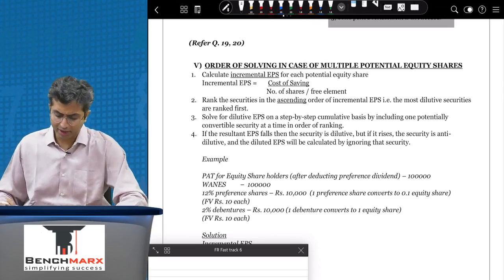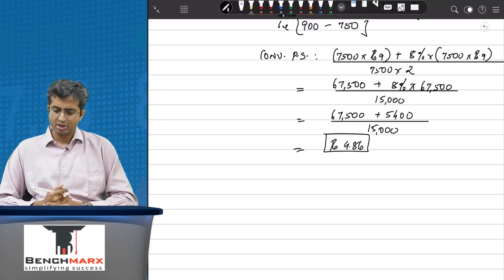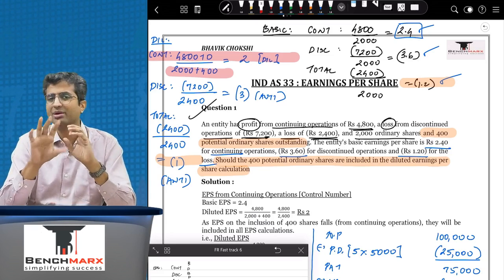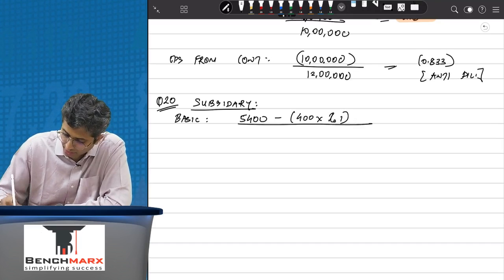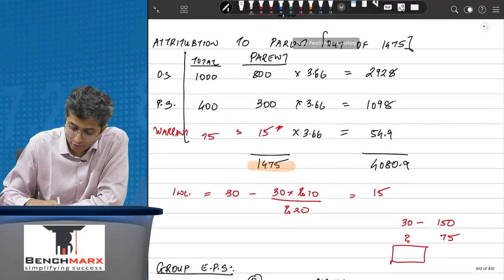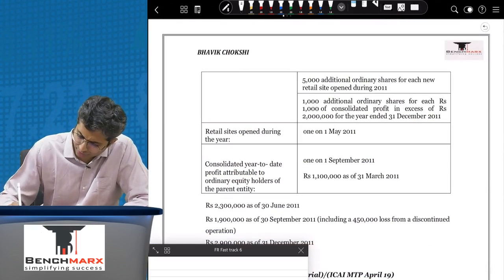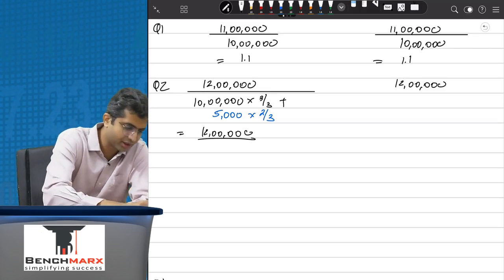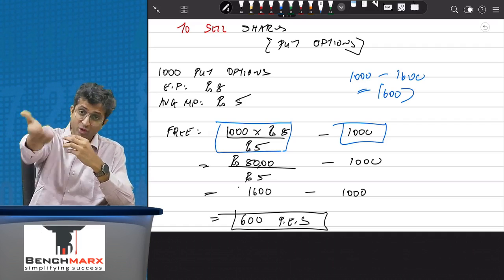IND AS 33 (Fast Track) Part 5 Full Concept Coverage And Question Solving